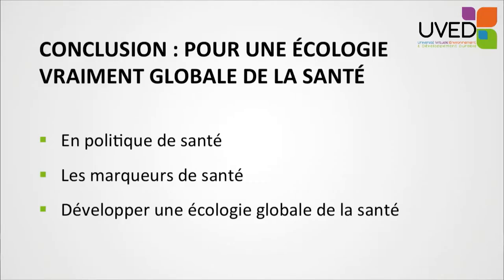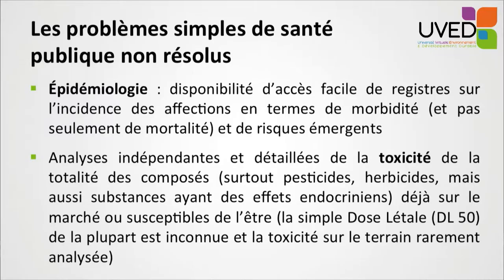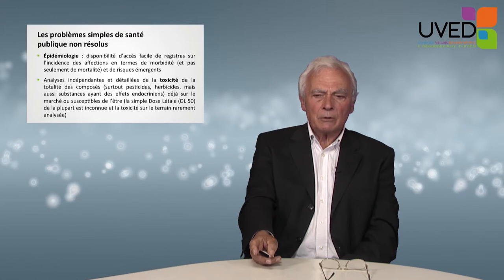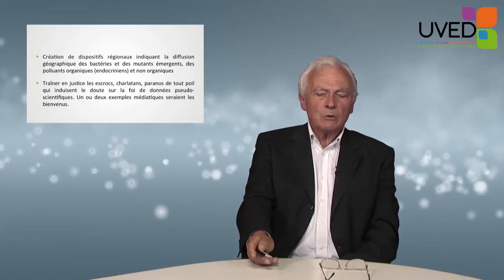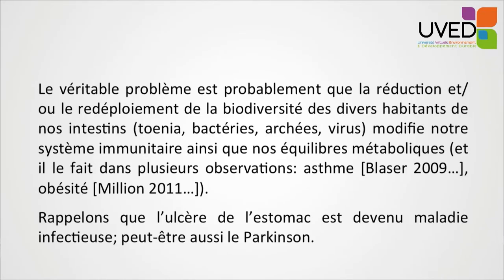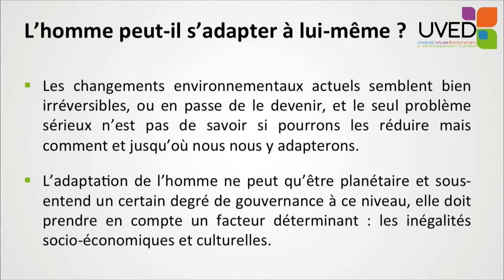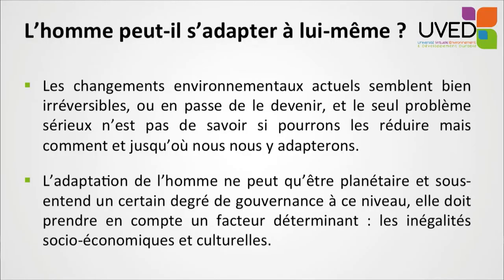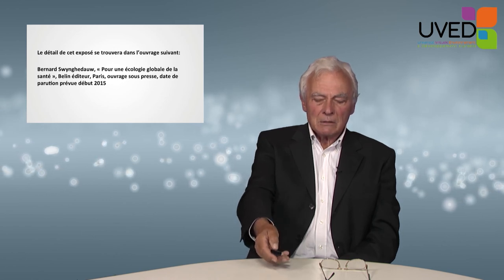How to achieve a truly comprehensive ecology of health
Bernard Swynghedauw speaks in favour of a truly comprehensive ecology of health. He especially wants to better take into account the microbiota in the public health issues. He also raises the question of the capacity of humans to get used to themselves.